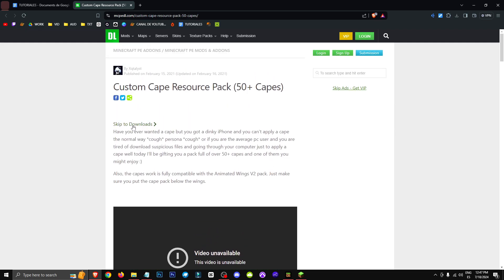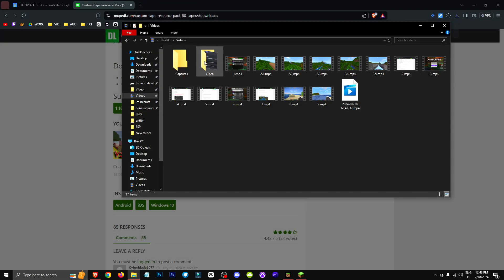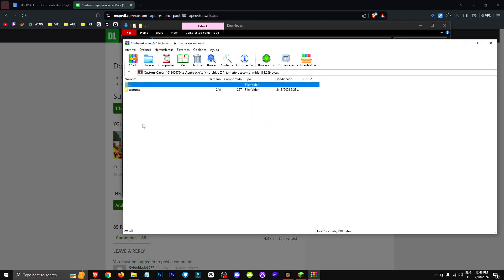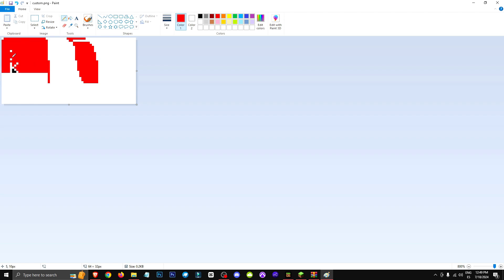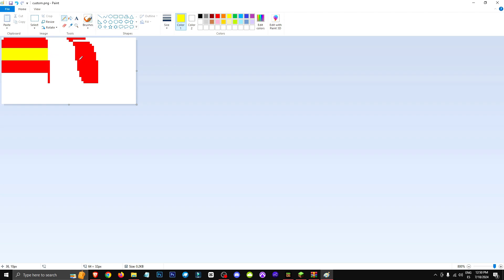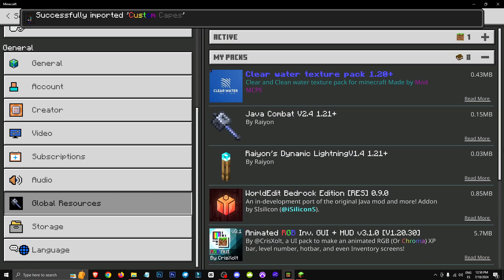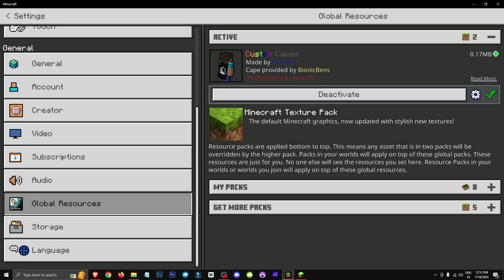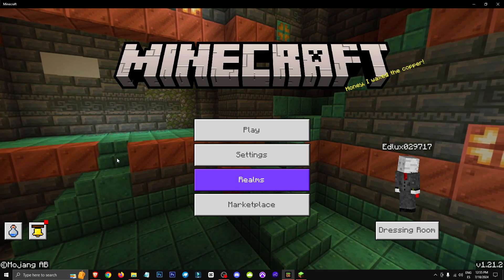🟨 HOW to GET CUSTOM CAPES IN MINECRAFT BEDROCK